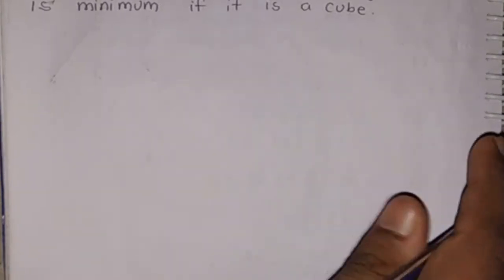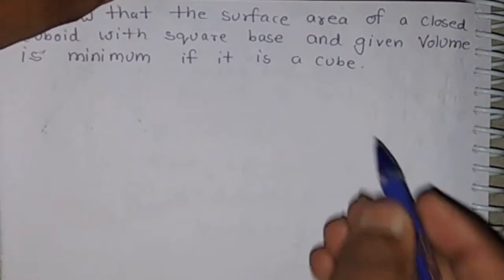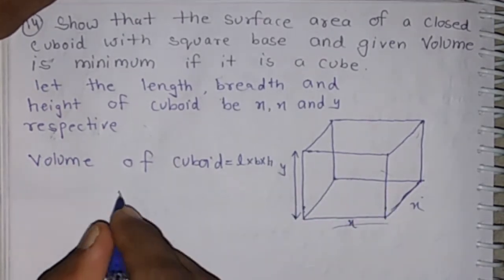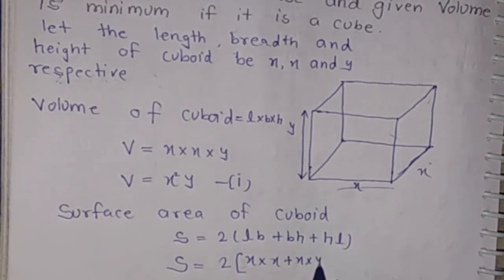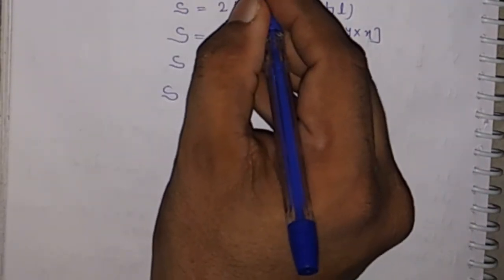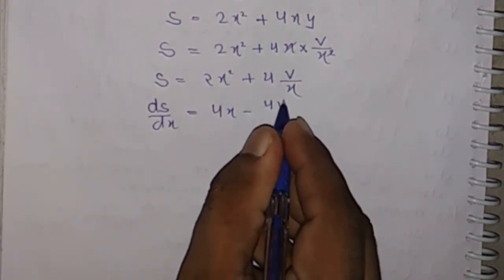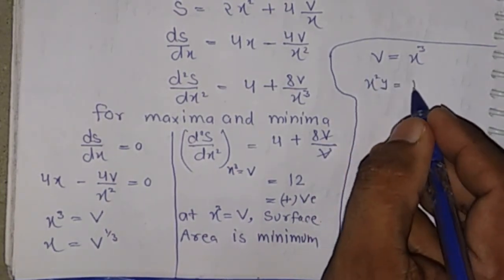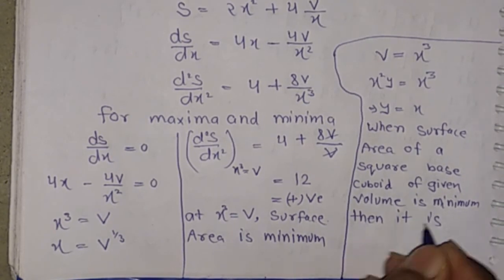Show That The Surface Area Of A Closed Cuboid With Square Base And Given Volume Is Minimum